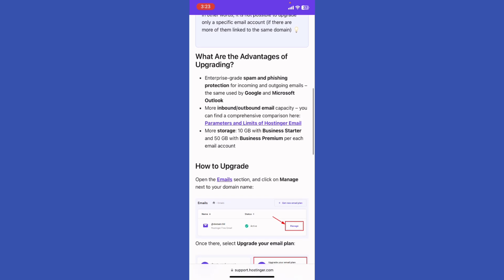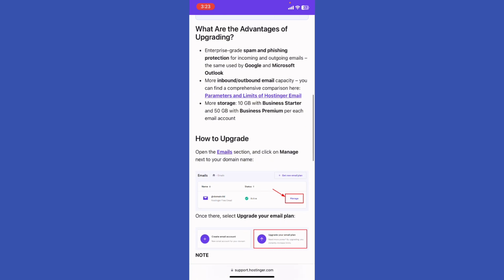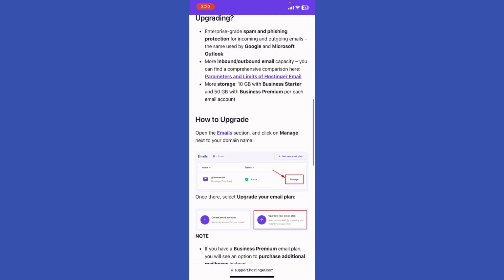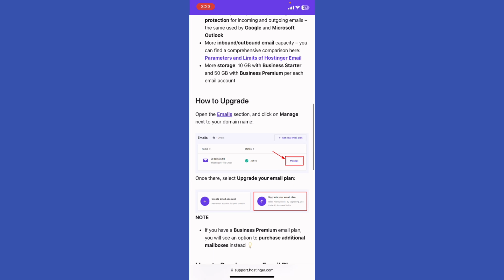How to choose between free and premium email on hostinger (2024)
How to choose between free and premium email on hostinger

In this video i´ll show you How to choose between free and premium email on hostinger. The method is very simple and clearly described in the video. follow all the steps & choose between free and premium email on hostinger